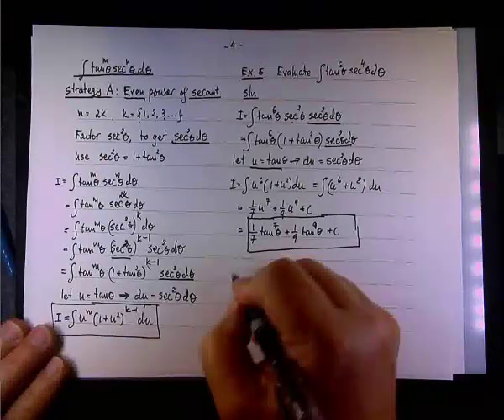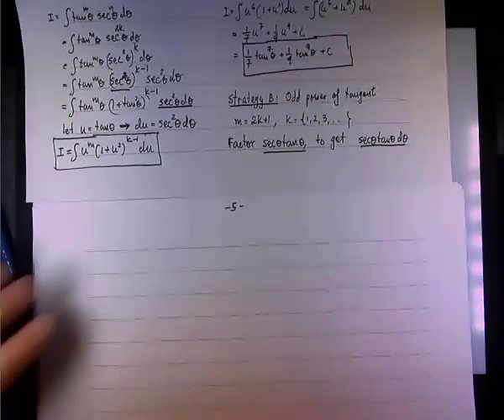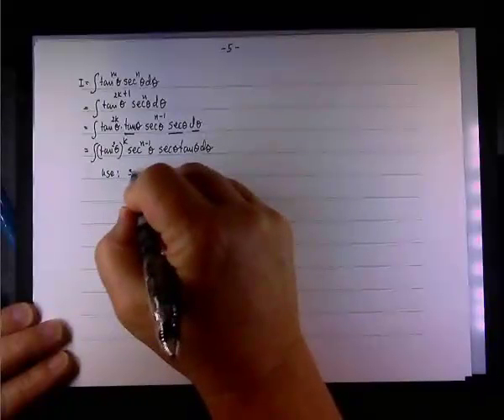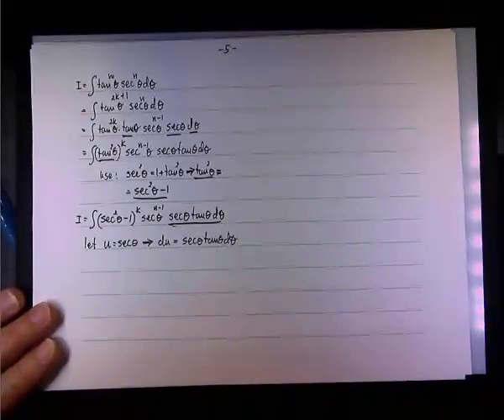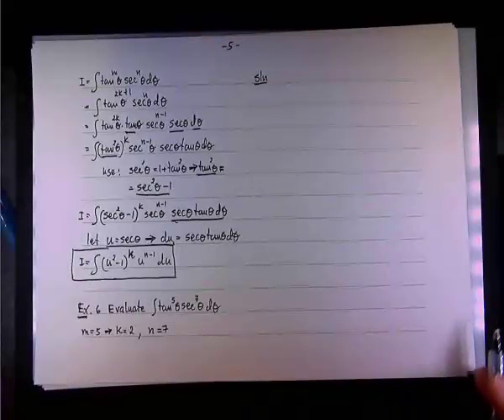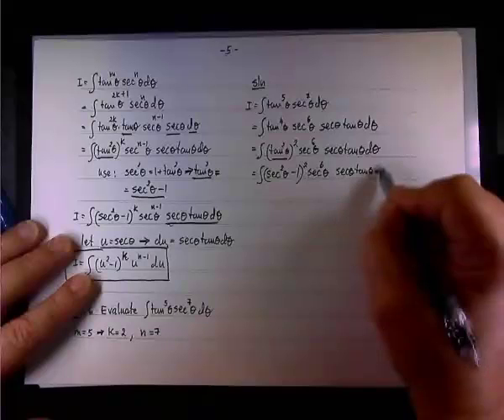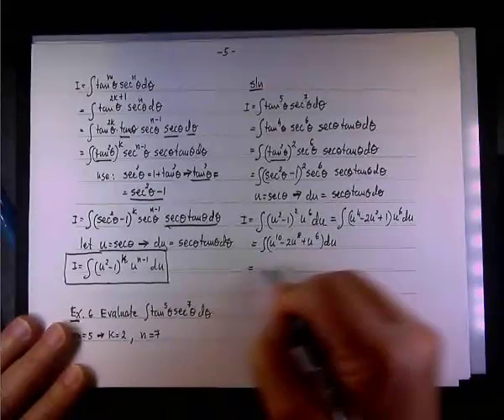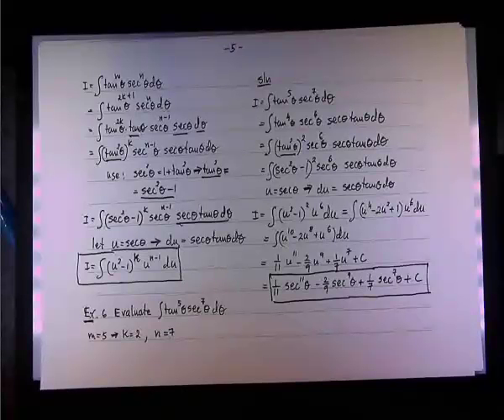Trigonometric Techniques - Case E - Tanget Secant.mp4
Calculus 2; Integration; Trigonometric Techniques; odd power of the tangent